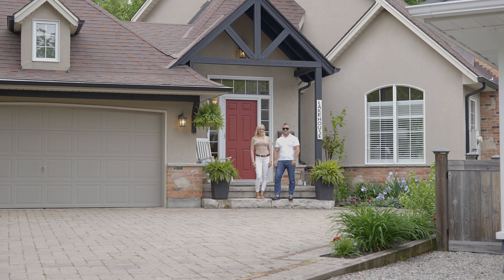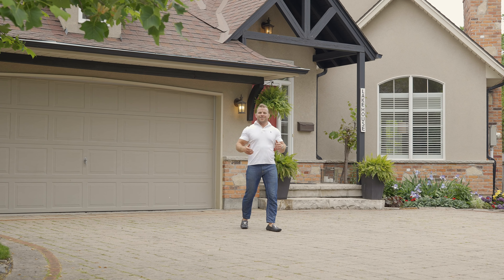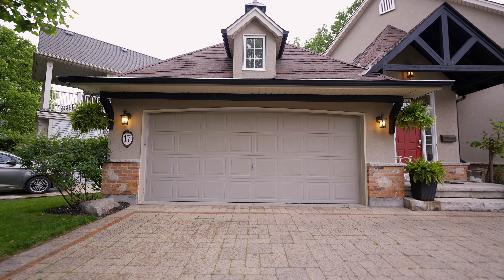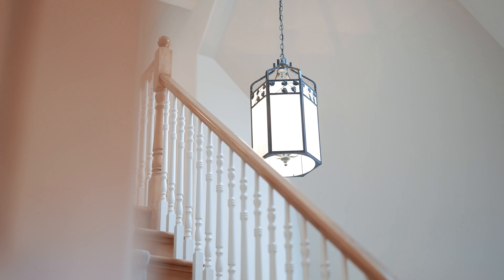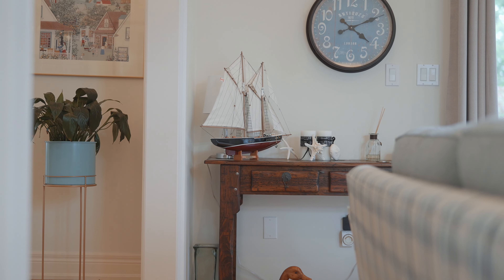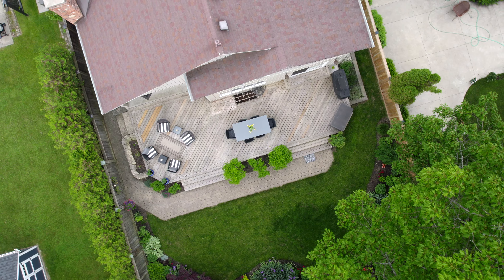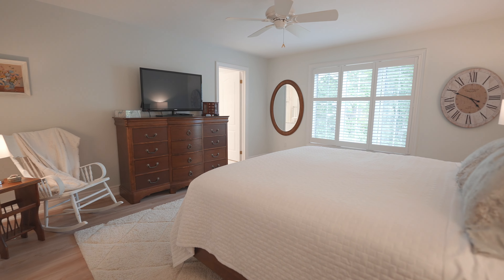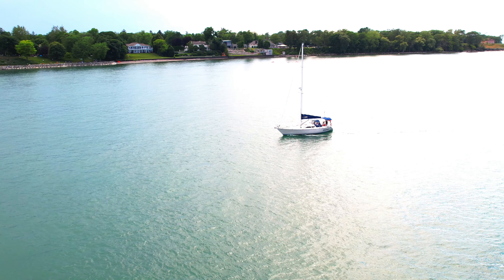STEPS from the lake NOTL | 17 Vincent Ave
905 WE REVEL